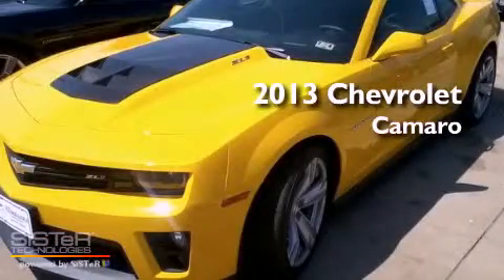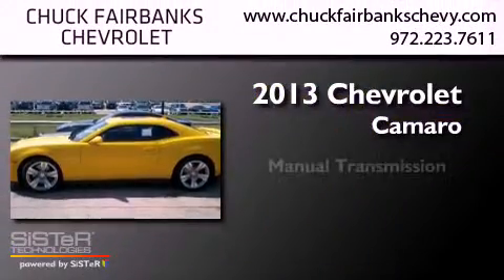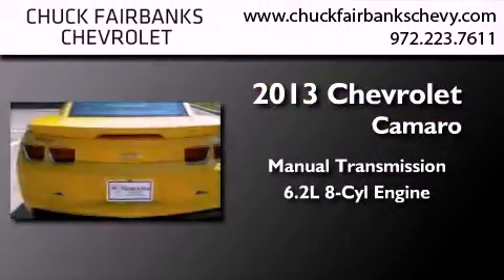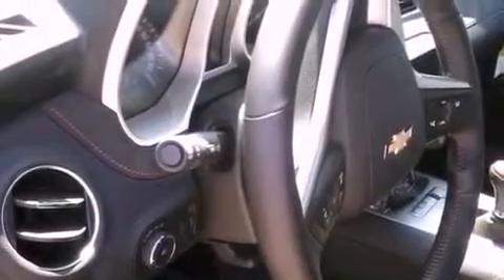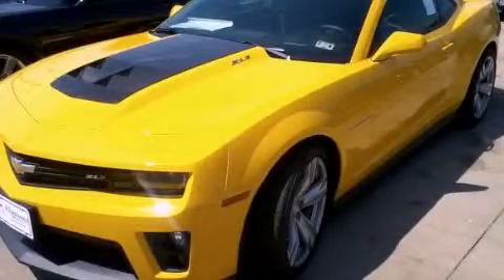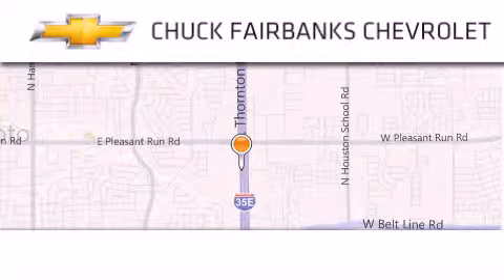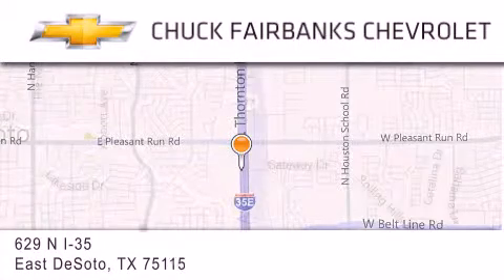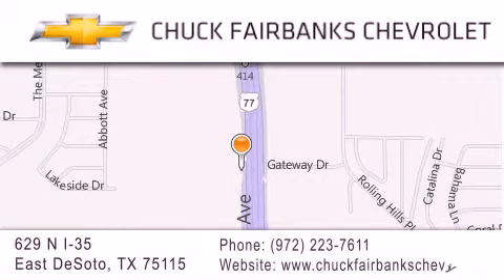2013 Chevrolet Camaro DeSoto TX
Year : 2013
 Make : Chevrolet
 Model : Camaro
 Engine : 6.2L supercharged V8
 Trans . : Manual
 Exterior : Yellow

 Interior : Black
 Stock : D9800351

 629 N. I-35 East

 2013 Chevrolet Camaro DeSoto TX